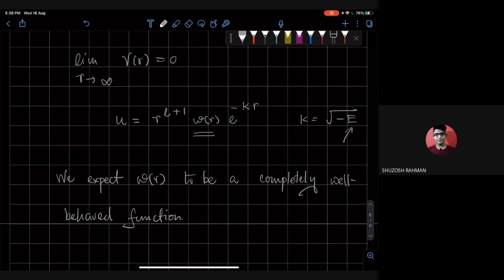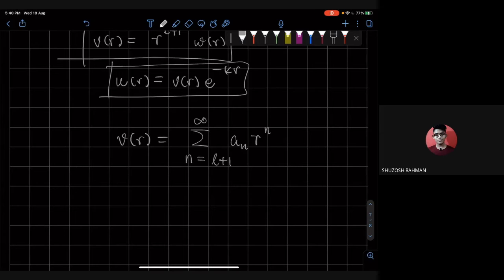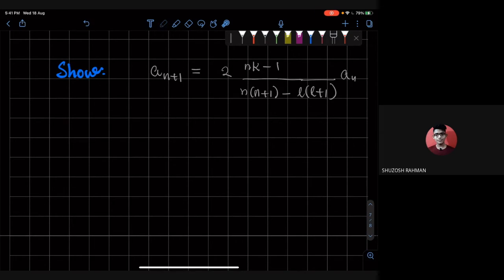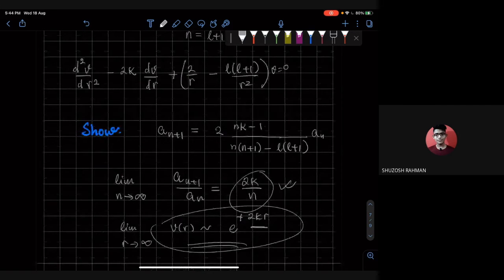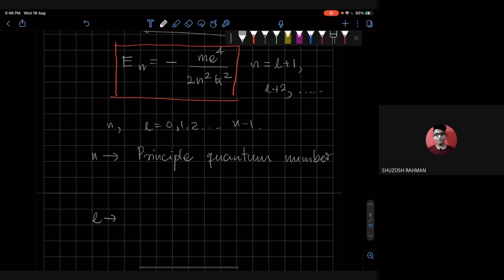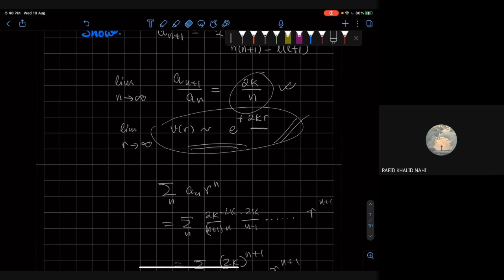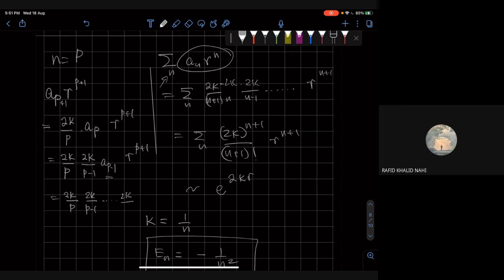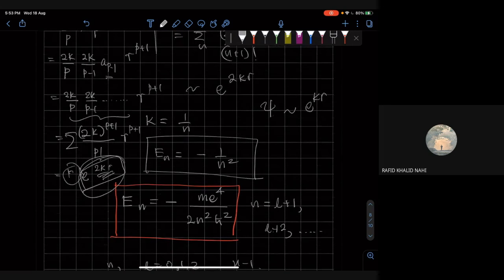QM III L16V4: The Energy Eigenvalues